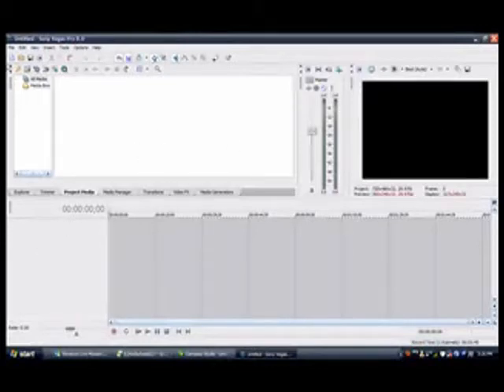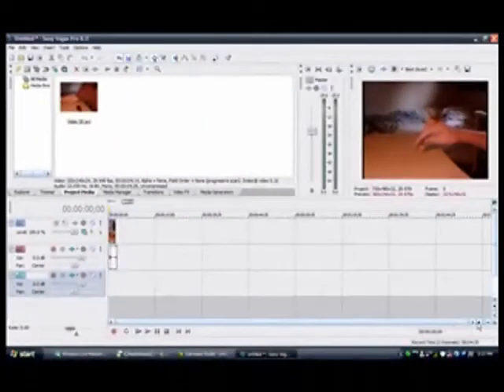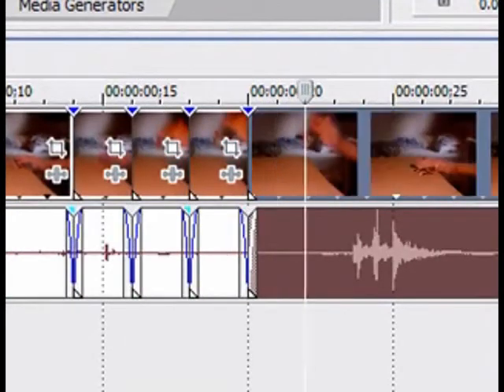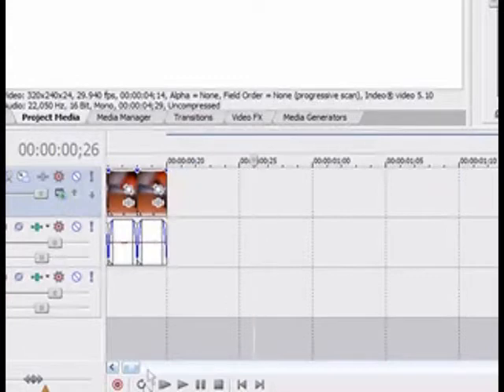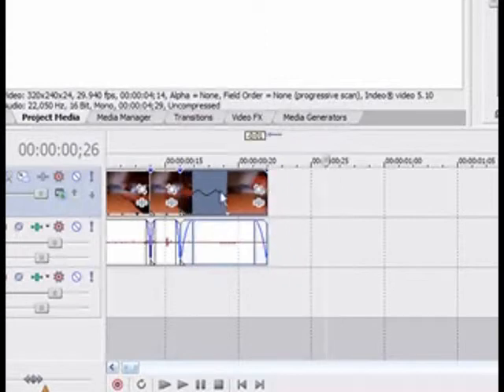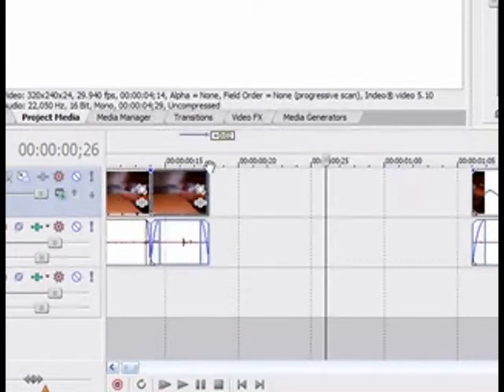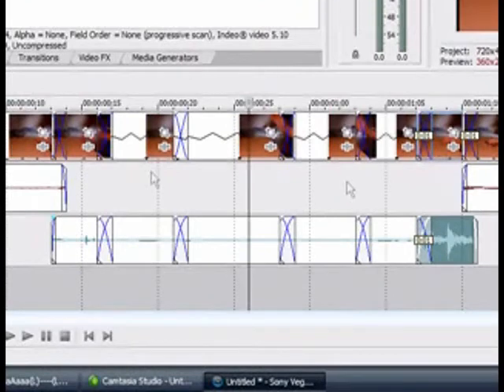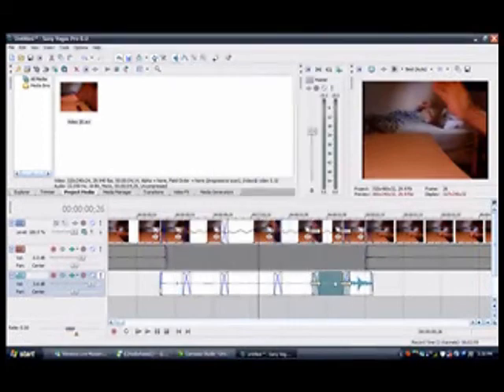How to: Make a ramped slomo in Sony Vegas 8.0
WATCH IN HIGH QUALITY! I think it works for other versions to.